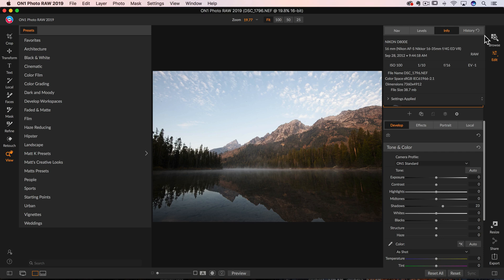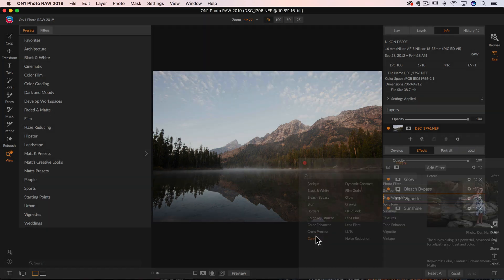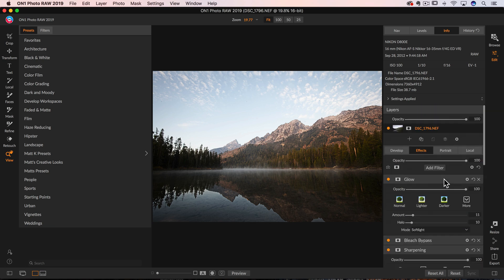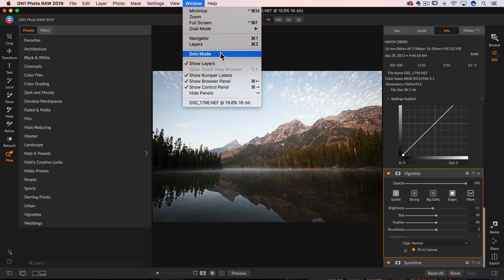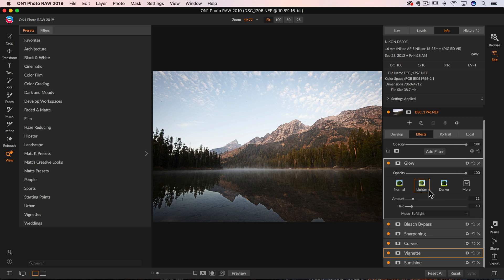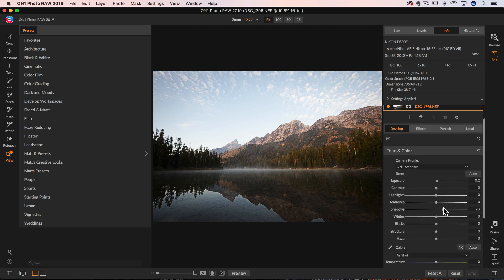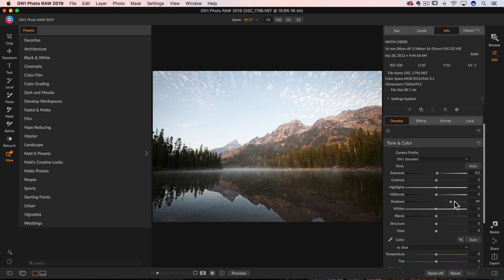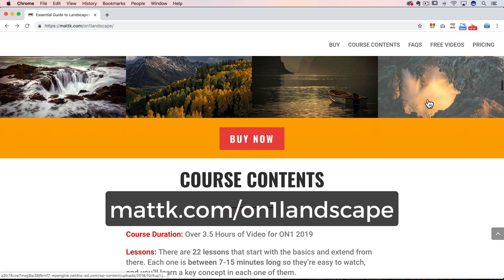Cool ON1 Tips If You Switched From Lightroom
If you were a Lightroom user who switched to ON1, you'll be happy to know that many of the same tips you could use in Lightroom also work in ON1.